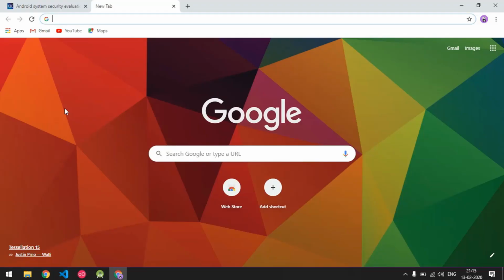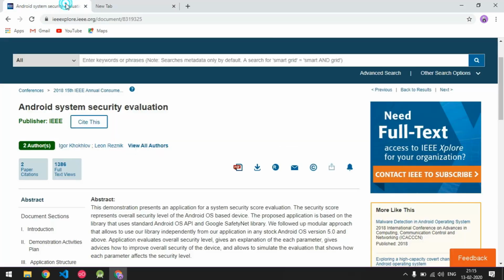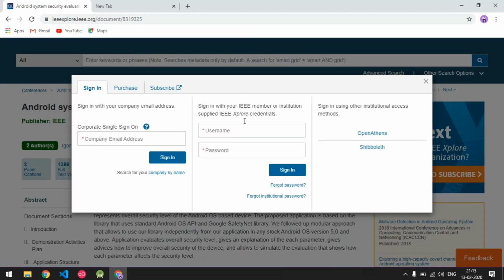How to download ieee papers for free easily?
Hello friends,
         In this video showed you how to download ieee papers from ieeeexplore for free for your study purpose.

If you have any problem related to this video comment it below.